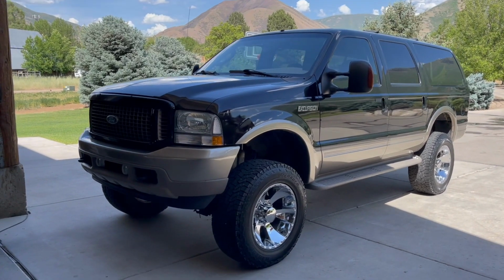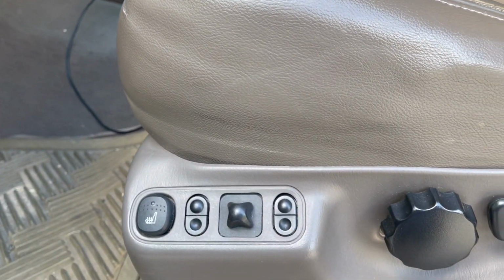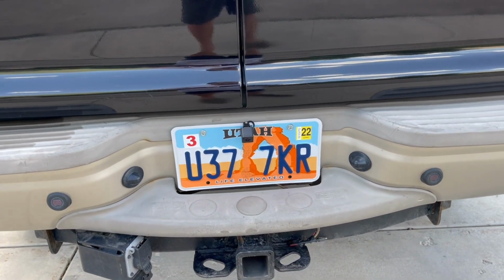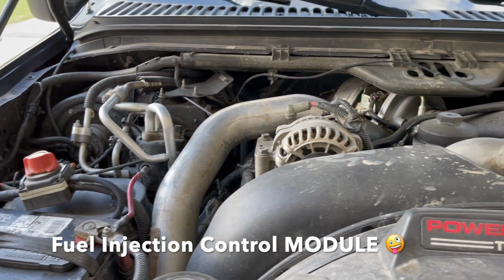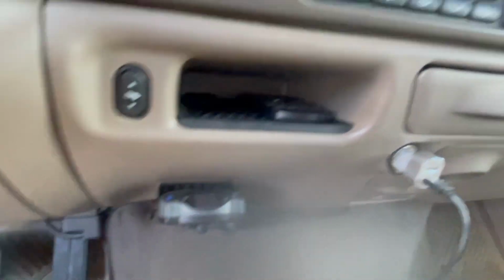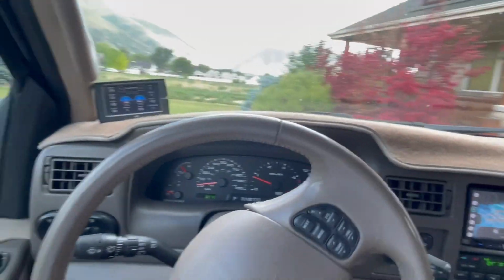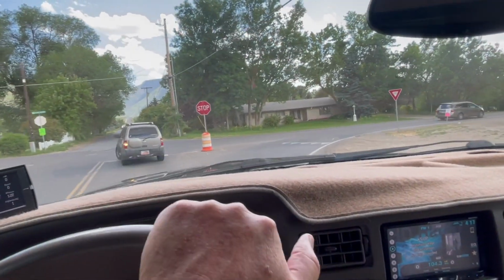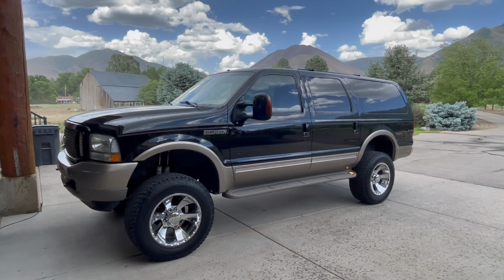2004 6.0 BULLETPROOFED DIESEL EXCURSION REVIEW- BIG AND BAD!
I SHOW YOU AN EXTRA CLEAN BULLETPROOFED 6.0 POWERSTROKE DIESEL. I REVIEW ITS FEATURES AND DRIVE THE BEAST!